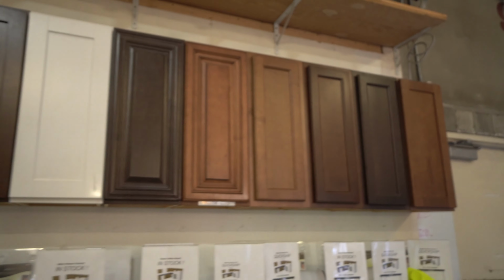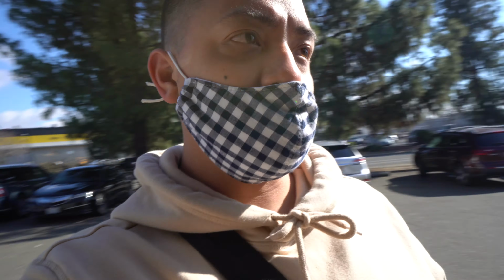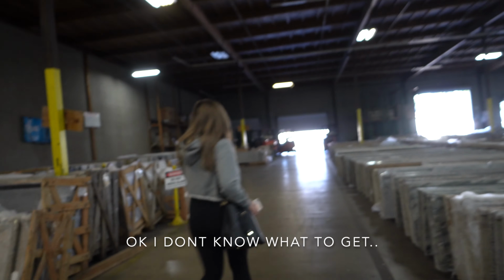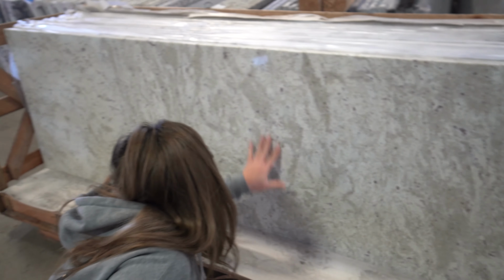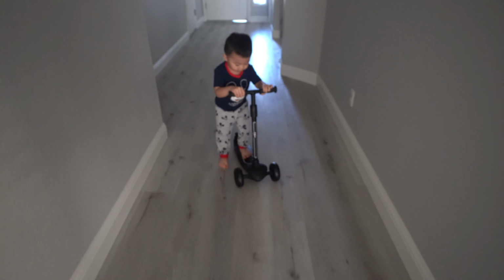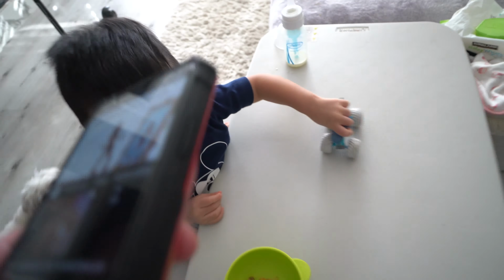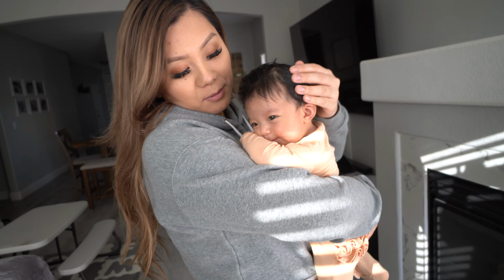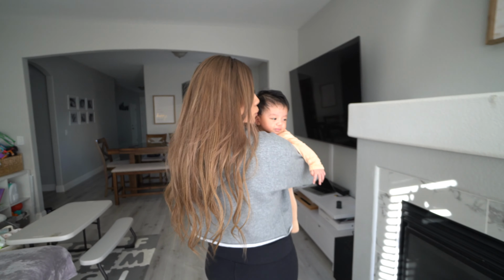WE CAUGHT ONE YEAR OLD NOLAN WATCHING THIS ON YOUTUBE! (TWERKING)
*TURN ON OUR POST NOTICATIONS FOR SHOUTOUTS IN OUR VIDEOS*

BE OUR FRIENDS ON INSTAGRAM!